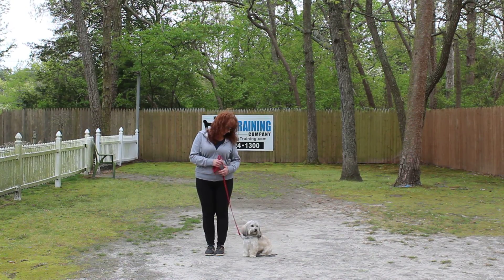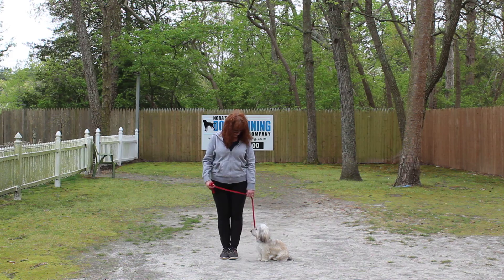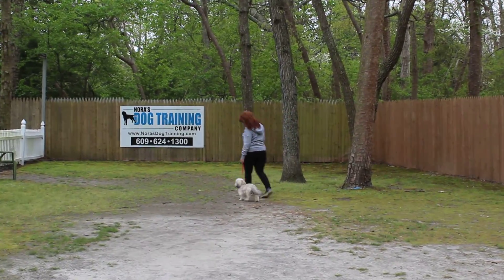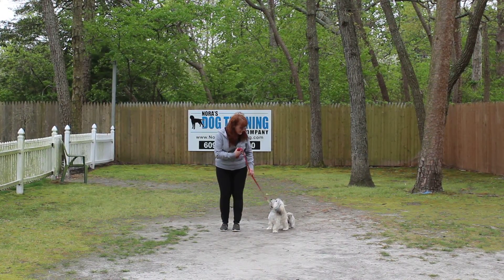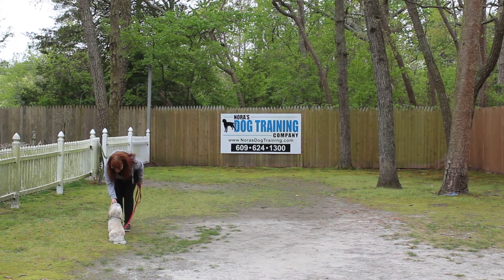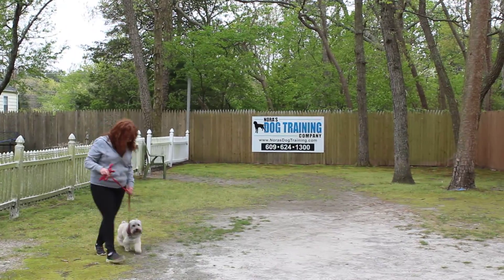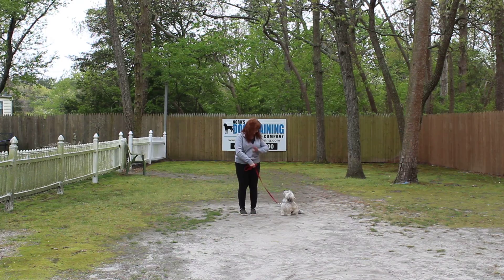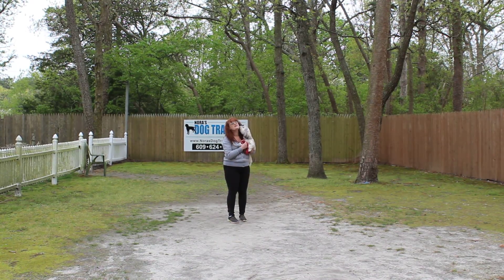Roxy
Roxy is a wonderful 2 year old havanese puppy. She has worked very hard here at school. She has learned so many new things and can't wait to show off all of her new skills.